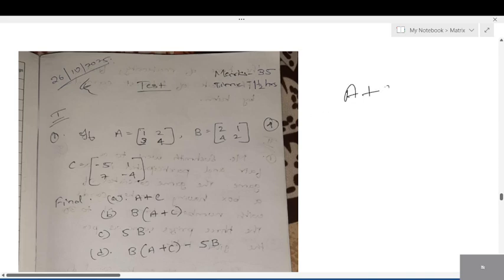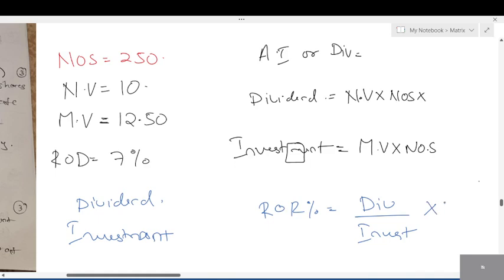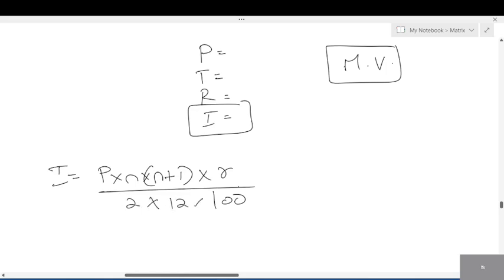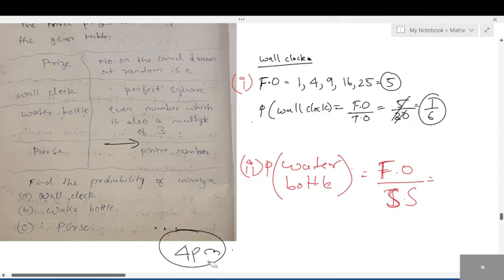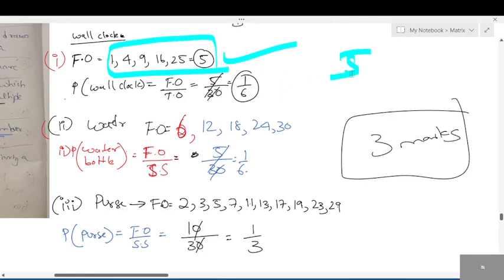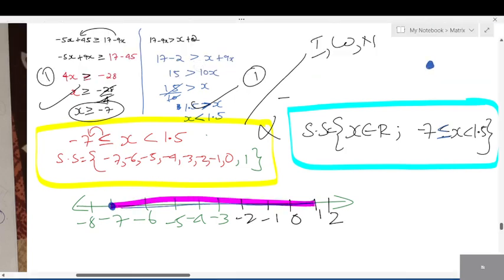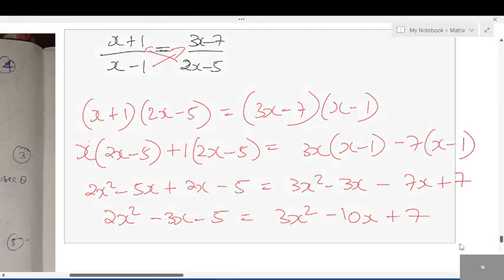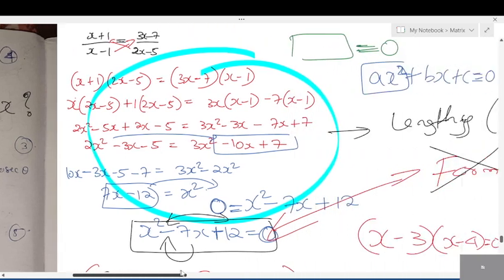Last week's Question Paper